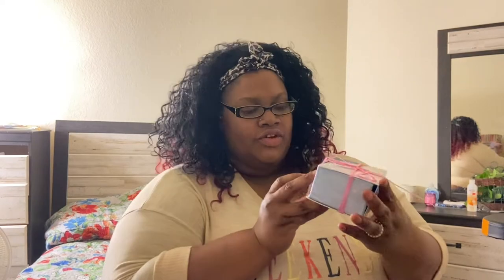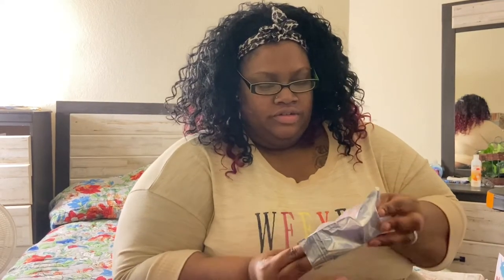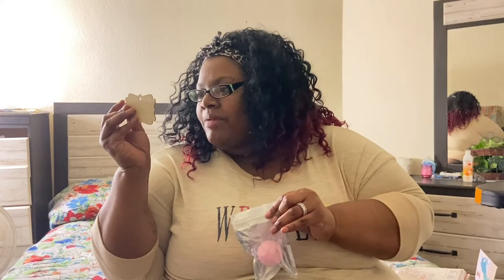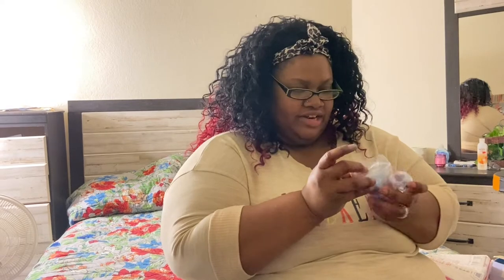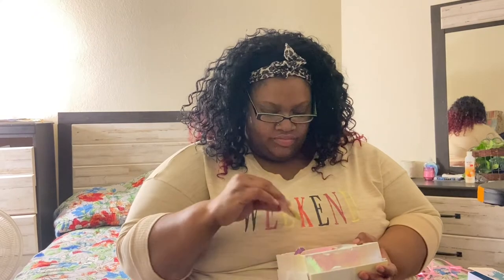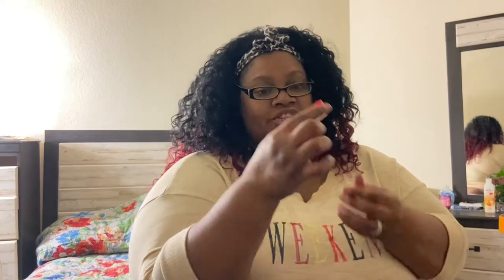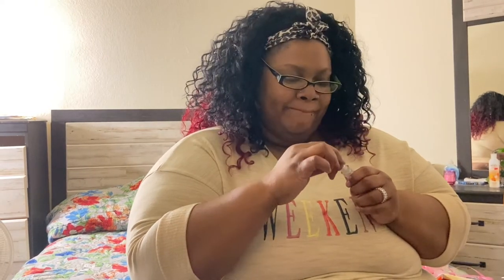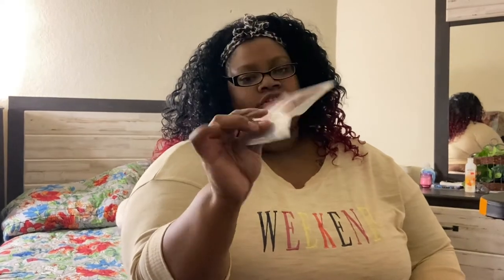QuannMAS Day 1: Unboxing Unruly Comseticz 💄💋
In today video I am unboxing cosmetics from a small business called Unruly Cosmeticz. They have a variety items to choose from such as, lip scrubs, lip gloss, eye shadows, body scrub and so much more. Go check them out you won’t be disappointed.